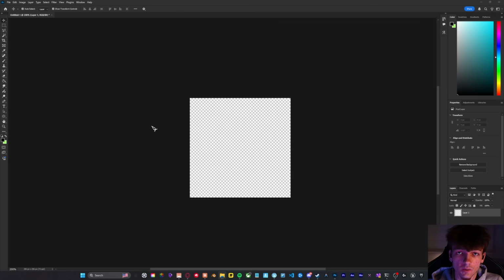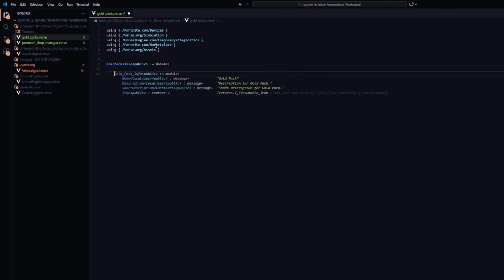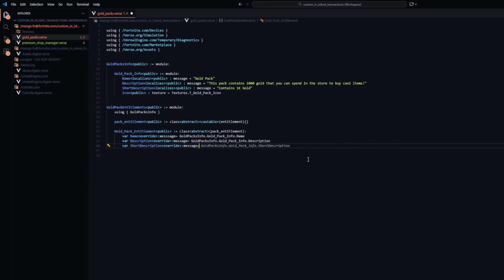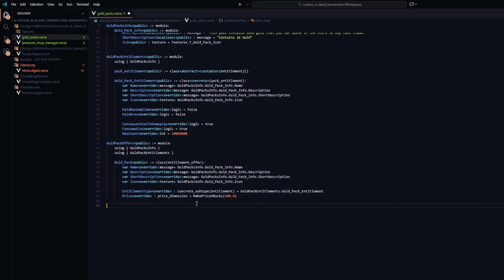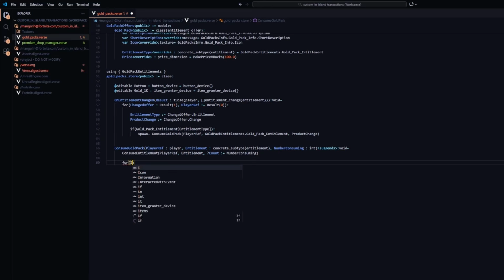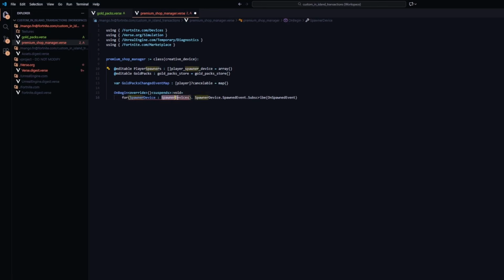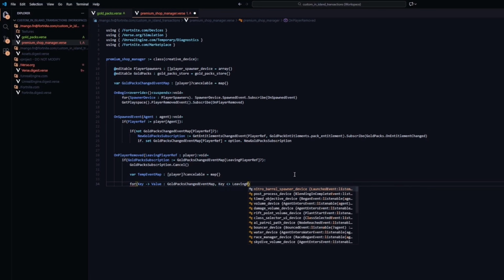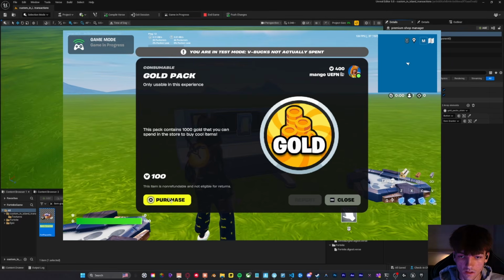Sell Currency Product in UEFN | 2026 NEW | (In Island Transactions)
using { /Fortnite.com/Devices }
using { /Verse.org/Simulation }
using { /UnrealEngine.com/Temporary/Diagnostics }
using { /Fortnite.com/Marketplace }
using { /Verse.org/Assets }

─── Chapters ───
0:00 - Intro
0:23 - Icon Creation + Setup
3:21 - Creating the Offer
15:44 - Premium Shop Manager
22:04 - Device Setup
23:09 - Final Result
23:41 - Outro

~ mango. ❤️